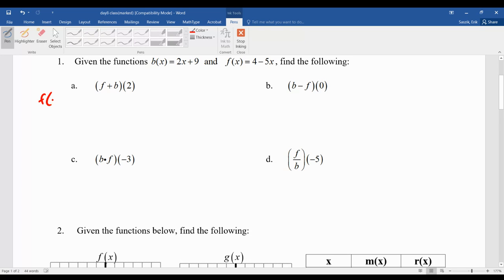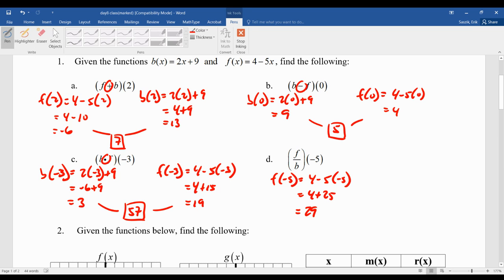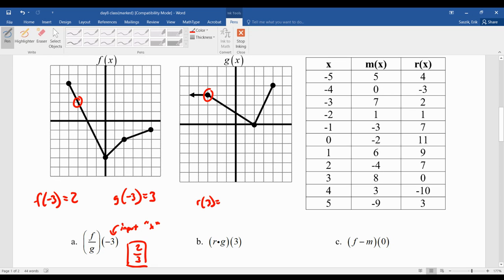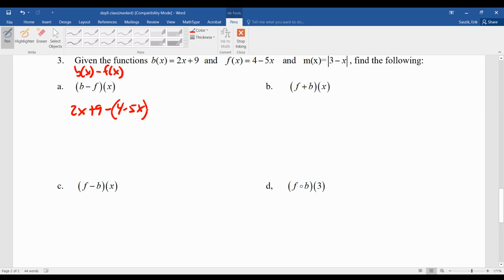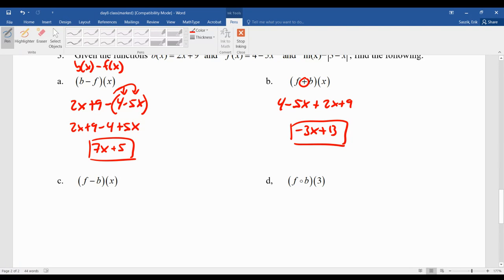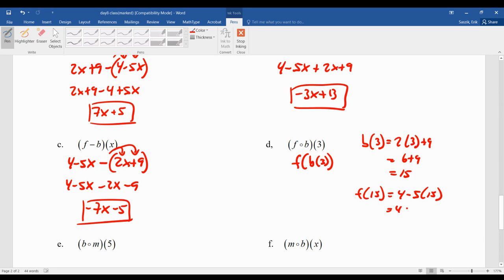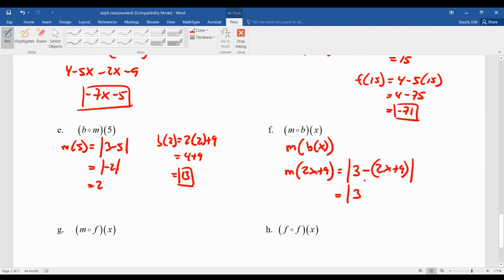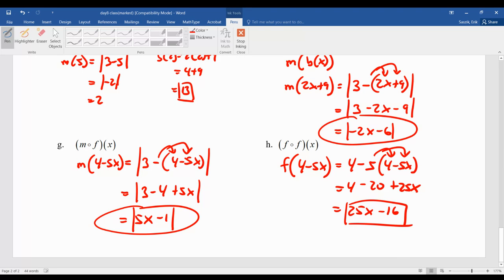Untitled: Oct 20, 2020 9:48 AM